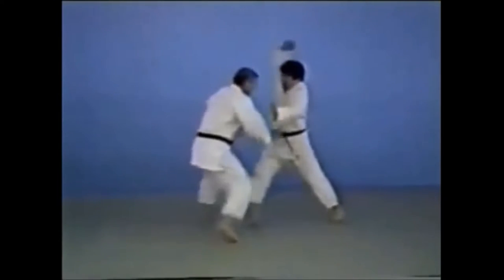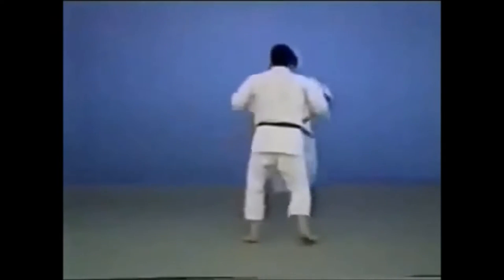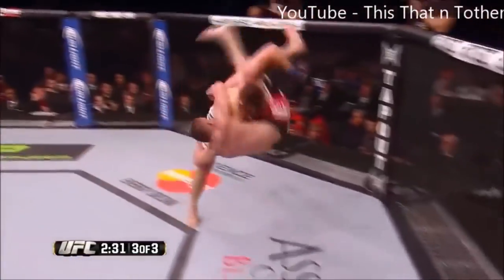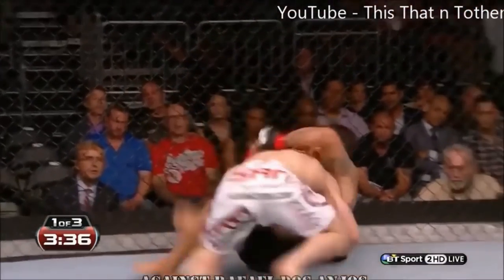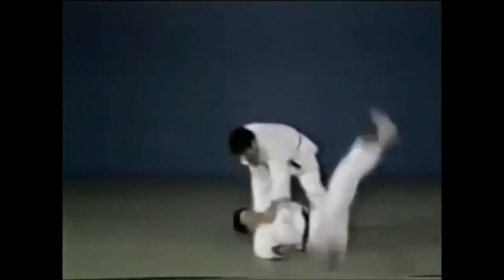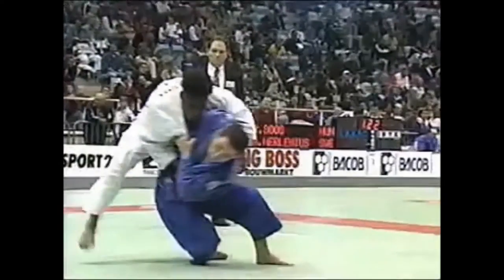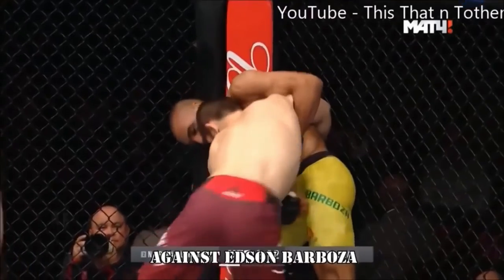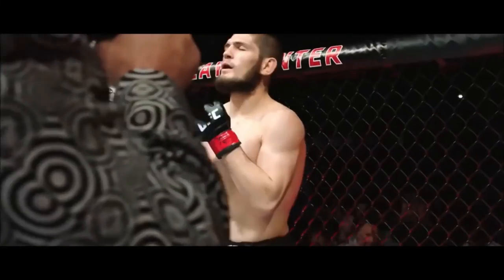Khabib "Der Adler" Nurmagomedov's Judo Techniken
Dieses Video diskutiert die Judotechniken des MMA-Kämpfers Khabib Nurmagomedov im Octagon und versucht, sie zu analysieren und die Feinheiten hinter jeder einzelnen zu erkennen.

Alles dies und noch einiges mehr in diesem Video!